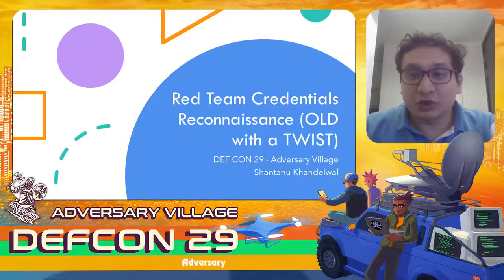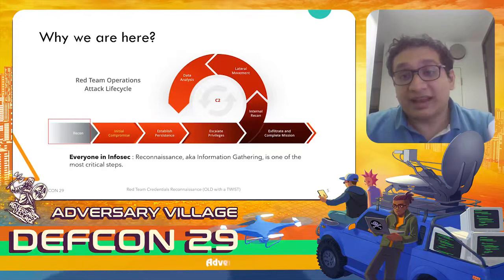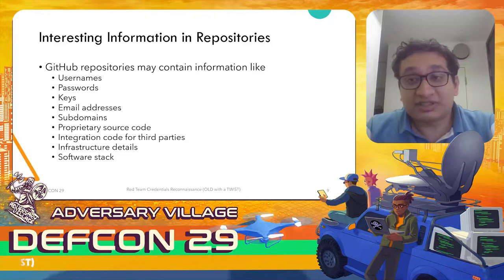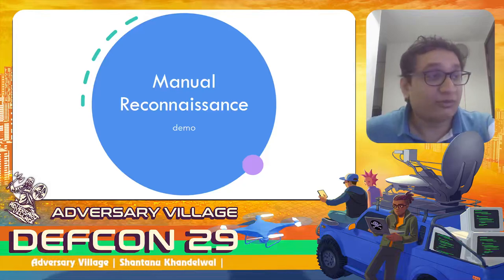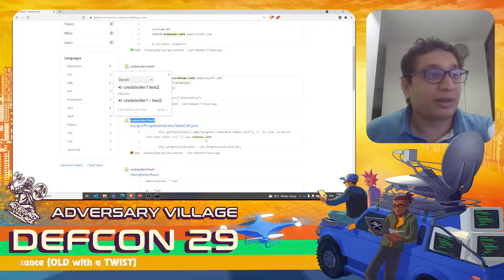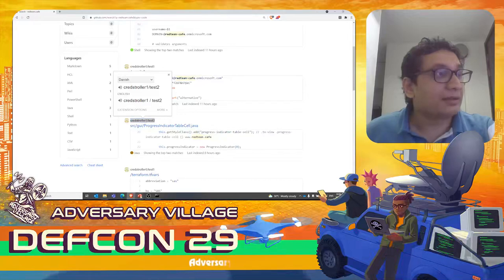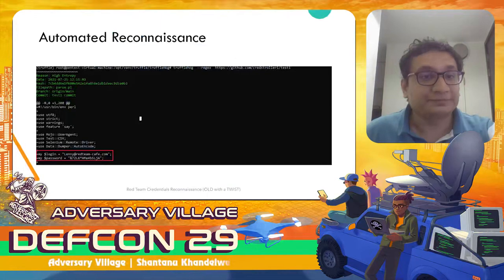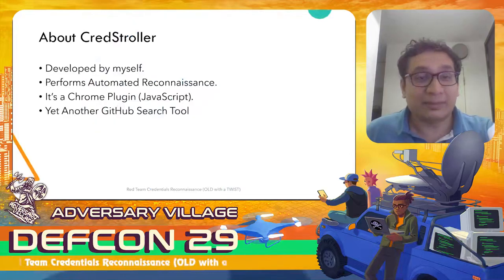DEF CON 29 Adversary Village - Shantanu Khandelwal - Red Team Credentials Recon: OLD with a TWIST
This talk covers the basics of credentials reconnaissance performed for a red team. Mostly covers the reconnaissance performed on GitHub to search for leaked passwords by developers. The current toolset and the Shiny new GitHub Credentials Stroller which dives into each repository and performs a deep scan.